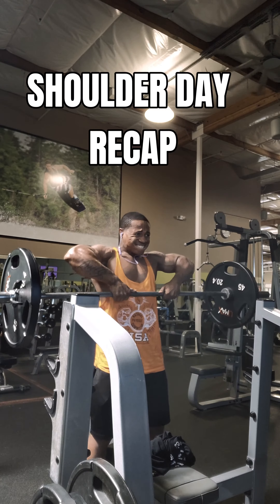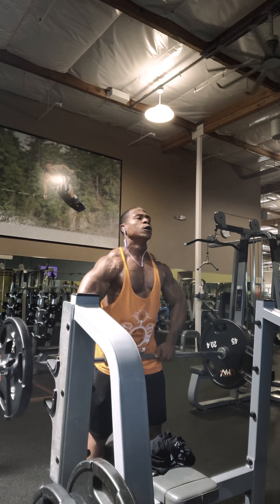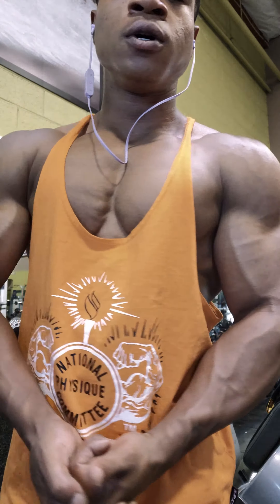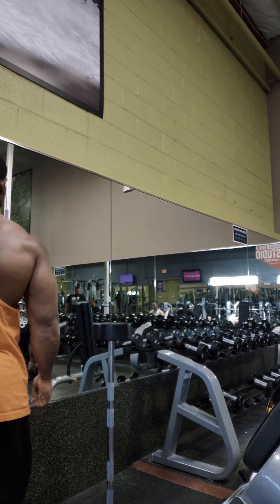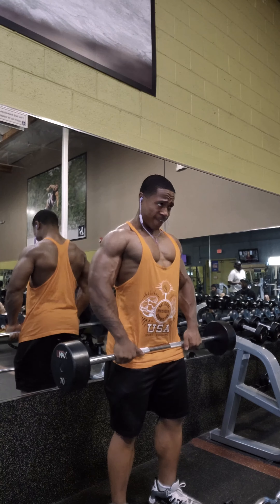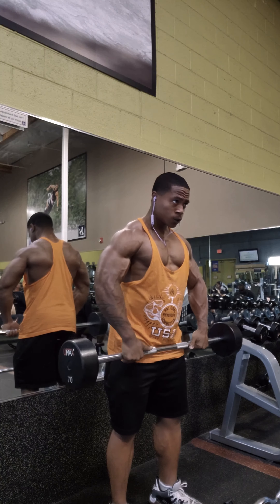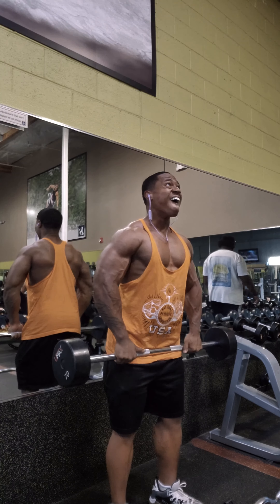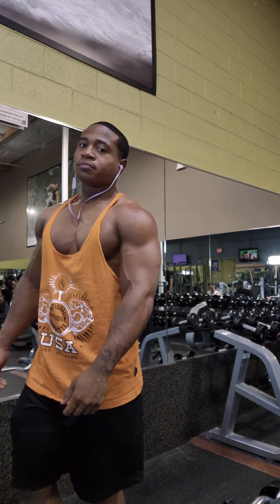SHOULDER WORKOUT | RECAP! THIS WAS CRAZY 🥵😱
Shoulder Day RECAP!!!

Two of my go to exercises for building muscle and strength as a natural bodybuilder!!

Hope everyone is ready to WIN the day. Let's Work!!!

What's your favorite shoulder workout? Let me know down below in the comments section.